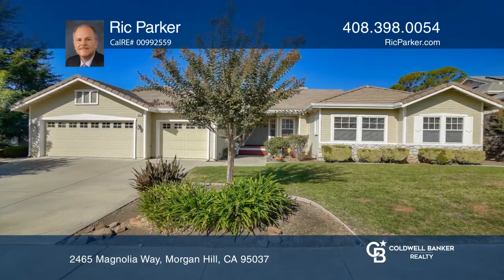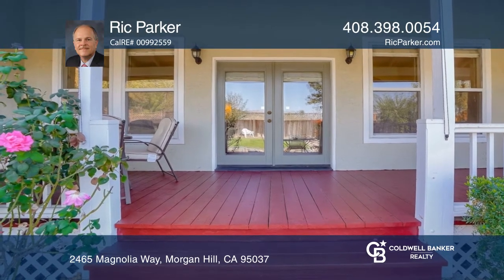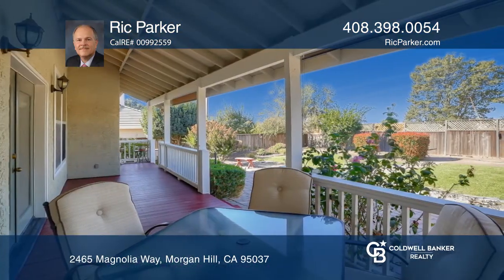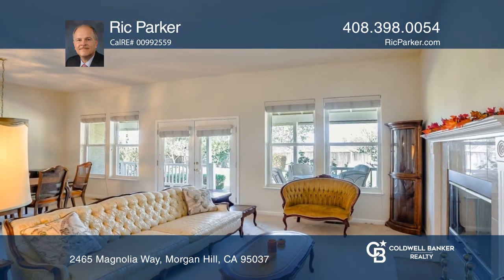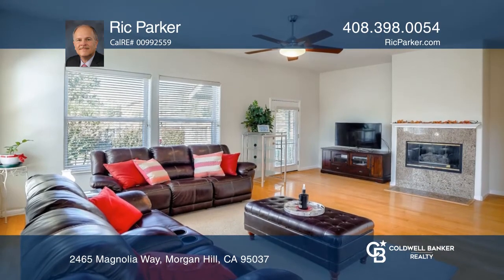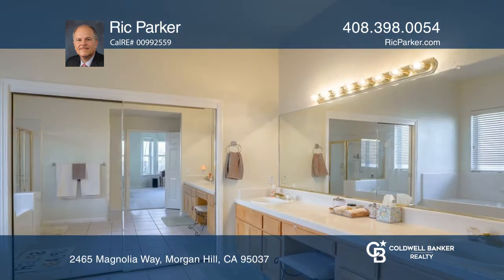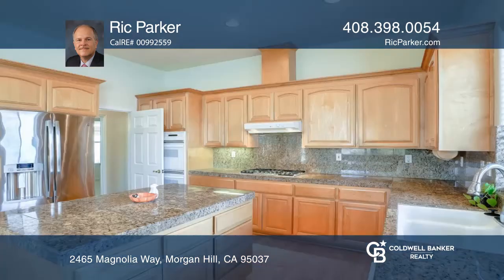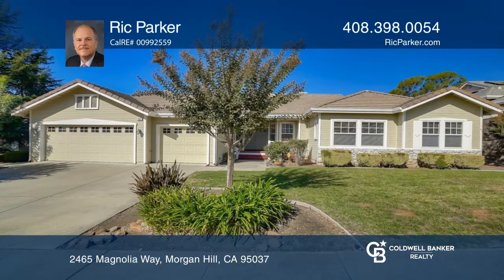2465 Magnolia Way Morgan Hill, CA | ColdwellBankerHomes.com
2465 Magnolia Way, Morgan Hill, CA

Located in a prime Morgan Hill area, this spacious 23-year-old, one-story home features a formal entryway with tile floor, high vaulted ceiling and double entry doors. Inviting covered front and back porches are ideal for relaxing. This five bedroom, three full bath home features high ten-foot ceili